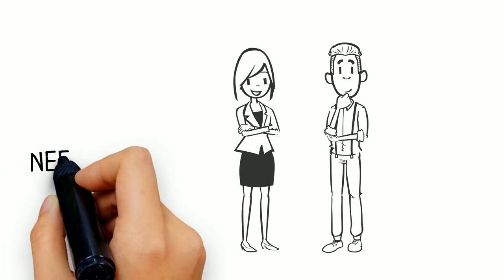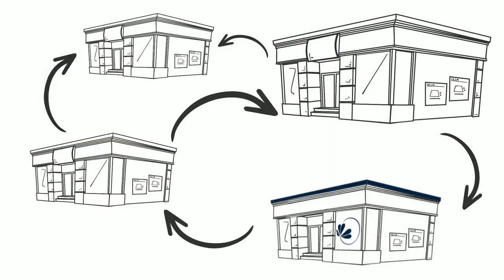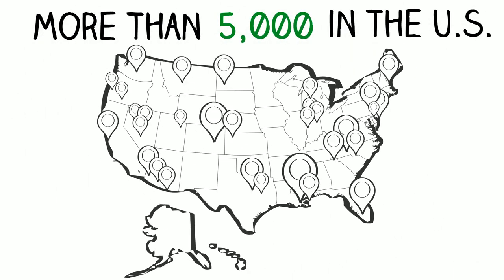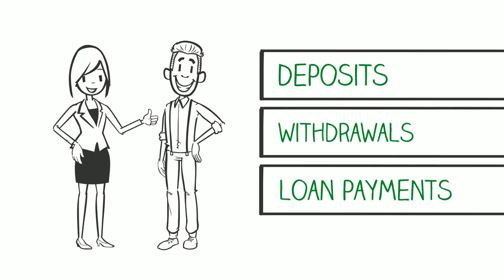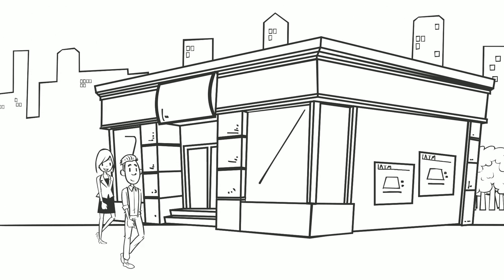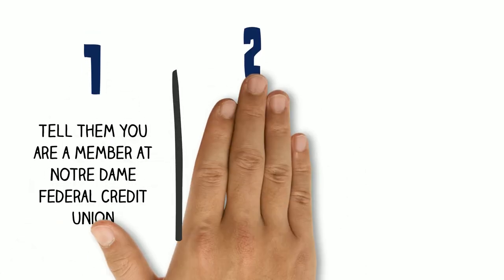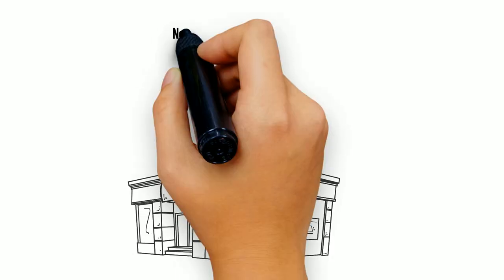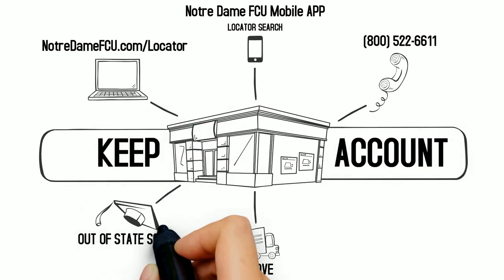Nationwide Branch Access - Notre Dame FCU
Notre Dame FCU is a part of the shared branch network. That means members can utilize over 5,000 credit union branches across the country to perform transactions!